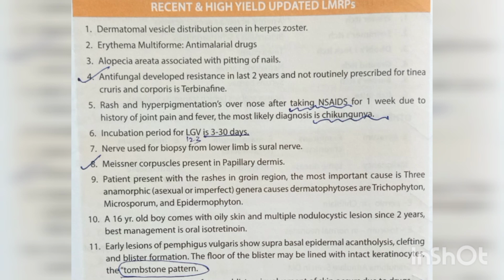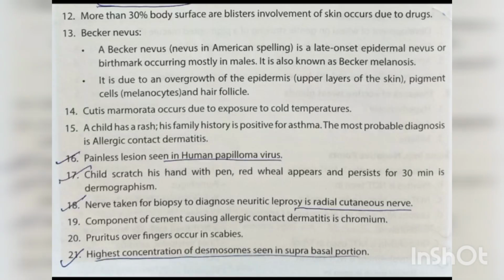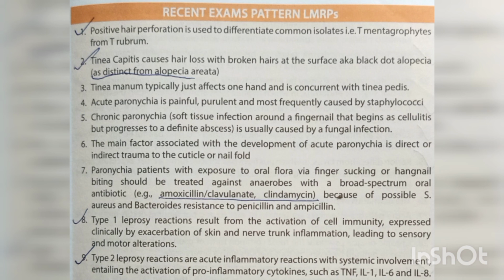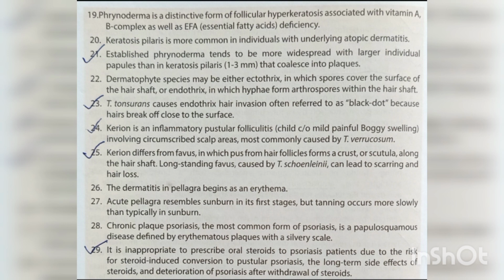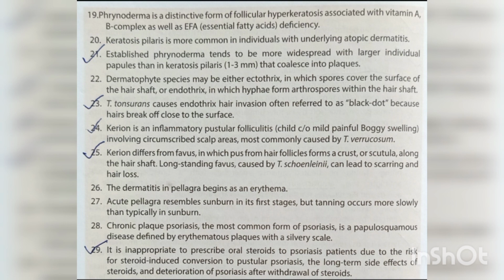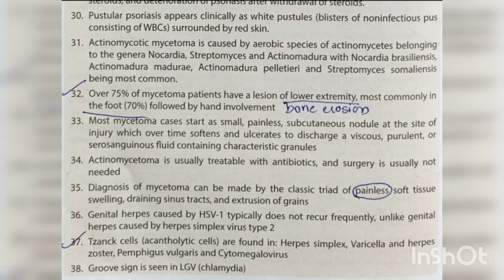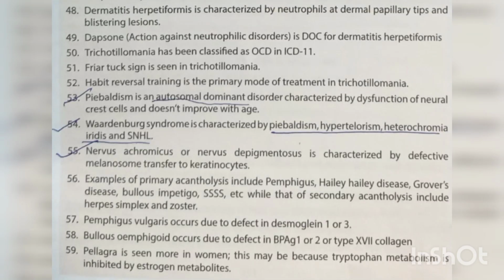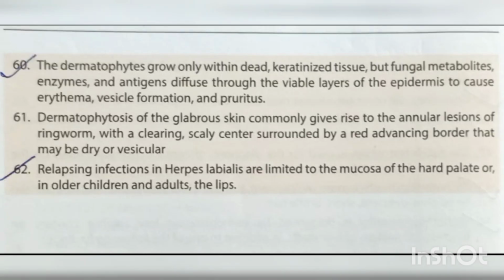Dermatology rapid revision,PYQs, NEET PG, INICET, FMGE, USMLE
book authors
Dr . Mukesh Bhatia
dr.rajat Jain
Dr nachiket Bhatia

contributed by
dr.zarna p Dhamecha

published by
Dr.bhatia publishing house